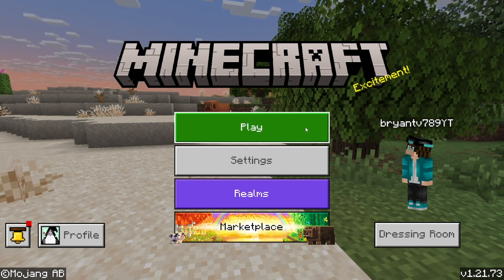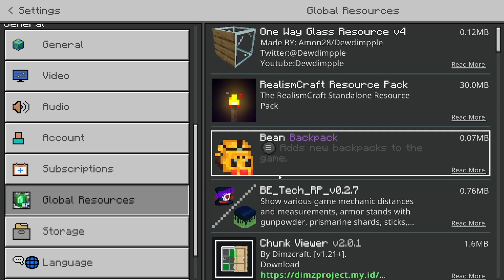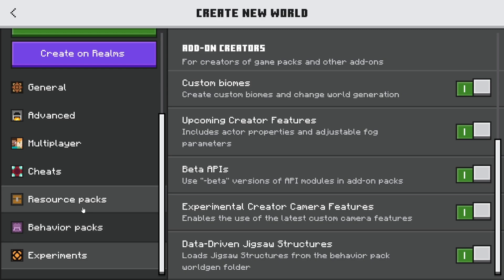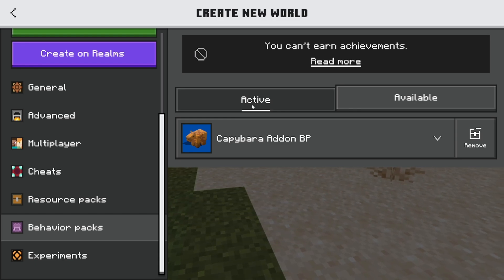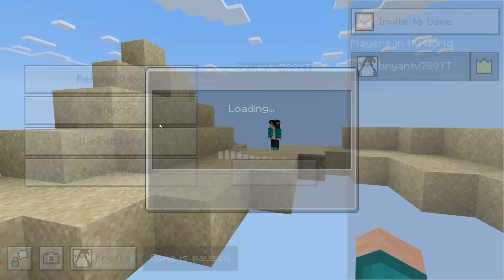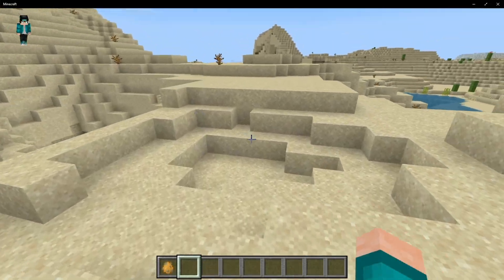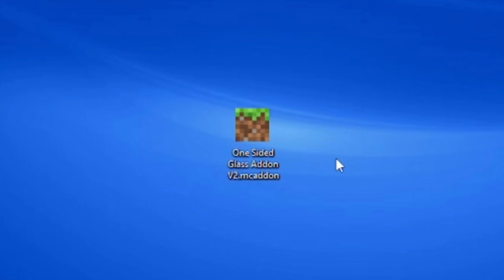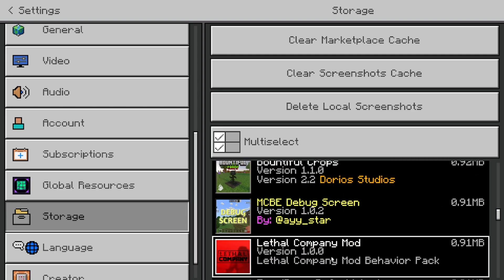How To Fix Addon Not Working Minecraft Bedrock! - Android, IOS, Windows, Xbox, PS5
Having trouble with your Minecraft Bedrock addon not working? In this video, we'll show you how to fix it on Android, IOS, Windows, Xbox, and PS5!